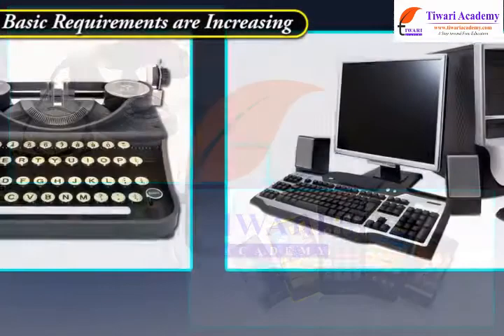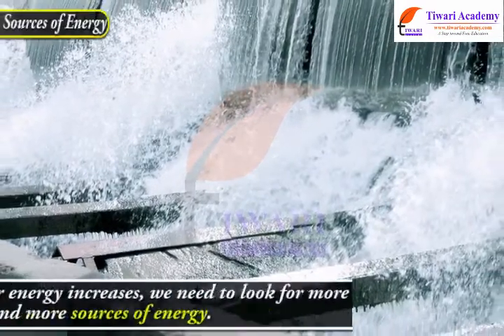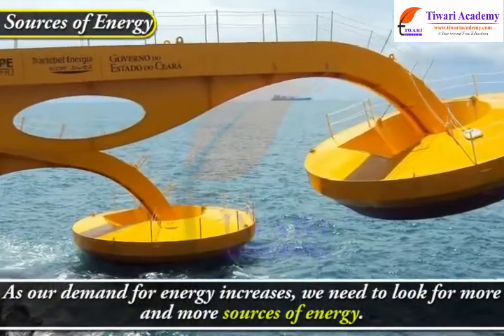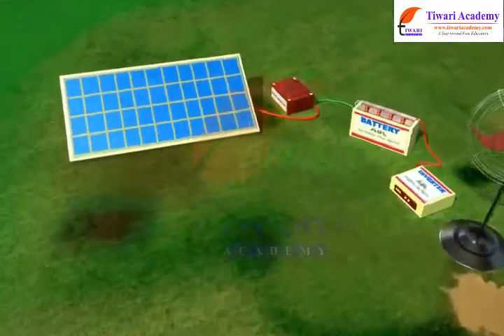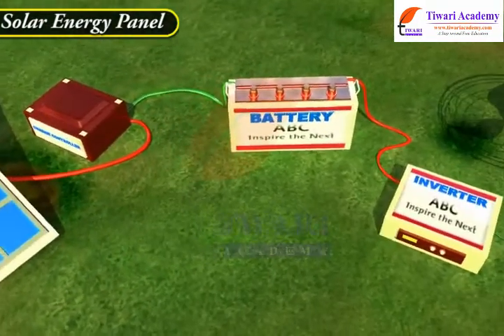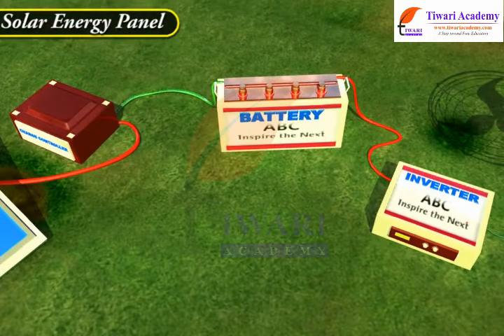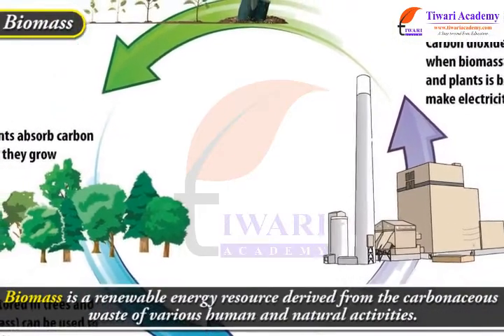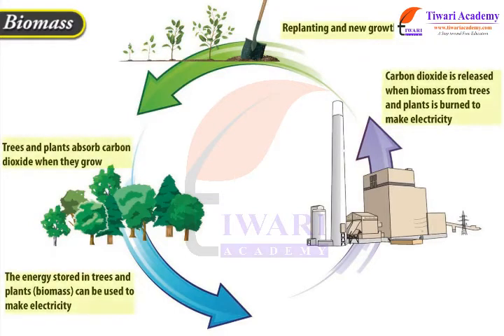Sources of Energy - Alternative or Non-Conventional Source of Energy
Class 10 Science Chapter 14 Sources of Energy - Alternative or Non-Conventional Source of Energy. and download study material and solutions.